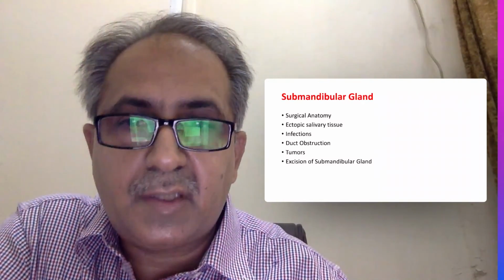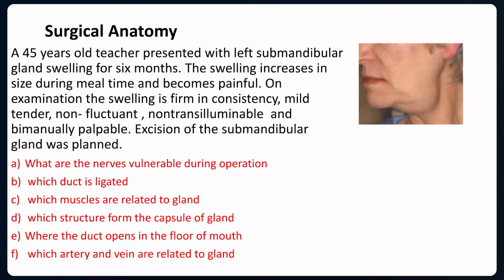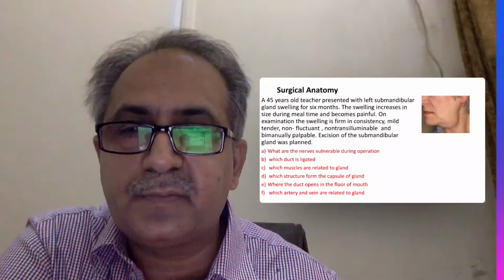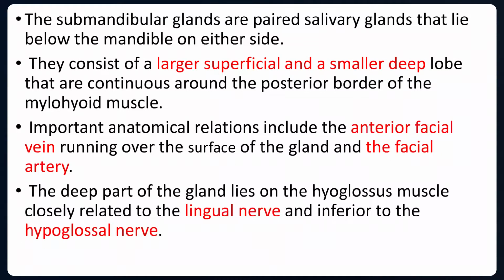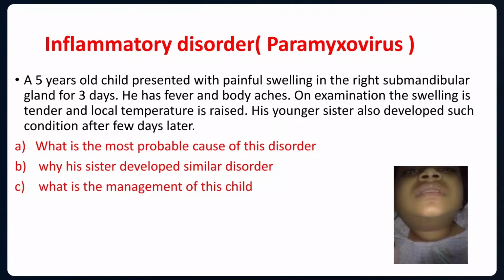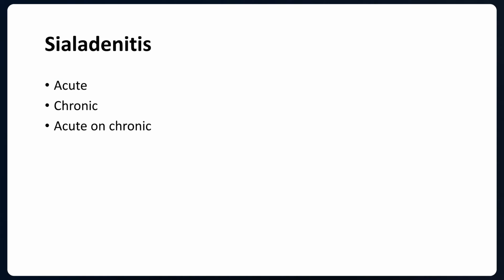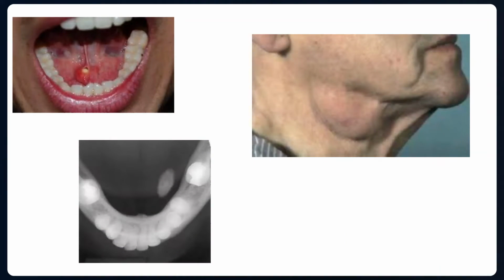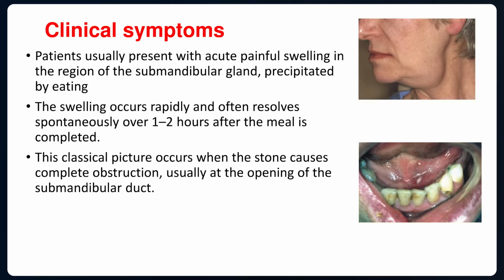Diseases of submandibular gland